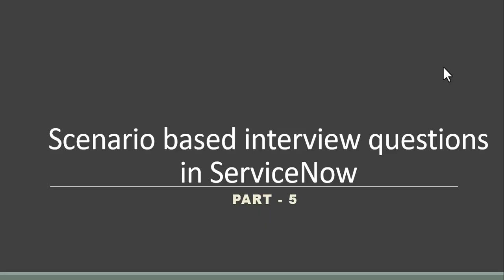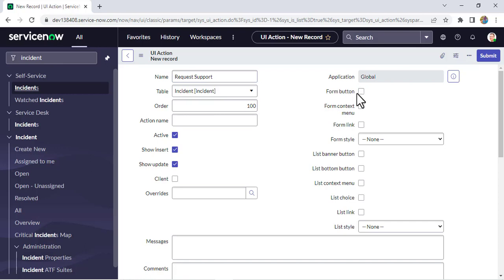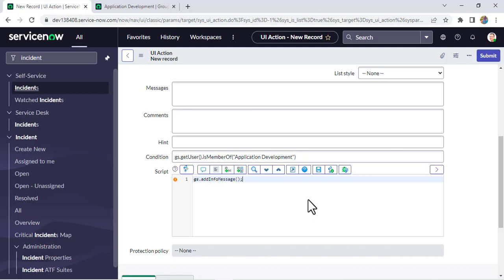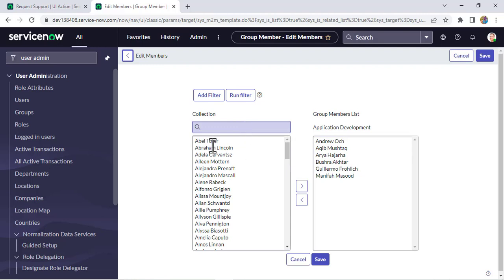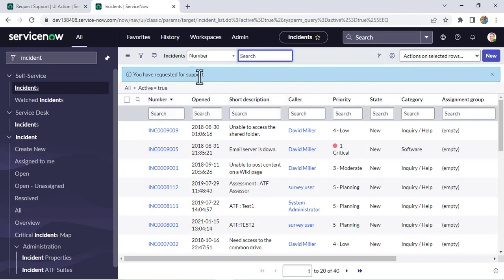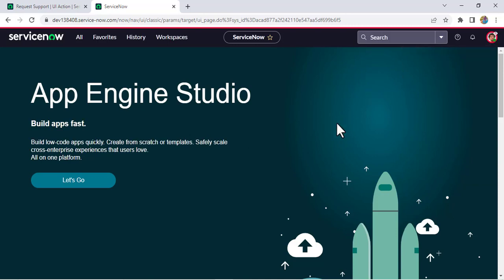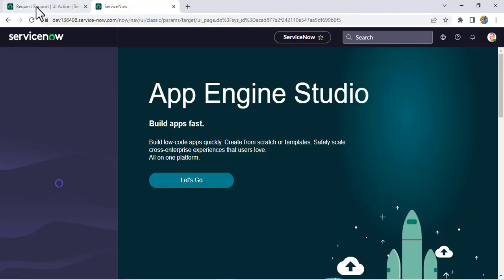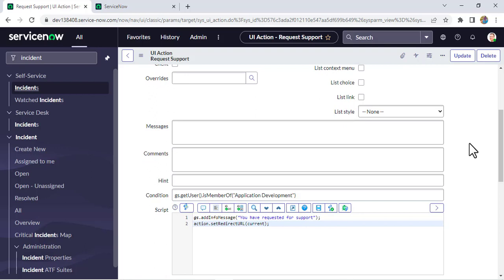#5 Scenario based Interview questions in servicenow | UIAction | Part -5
Hello friends,

Please write in the comment box if you have any feedback or suggestions.